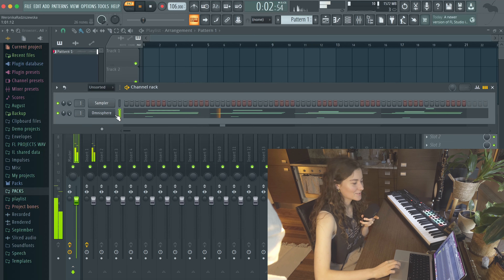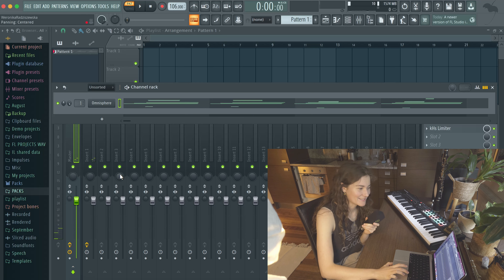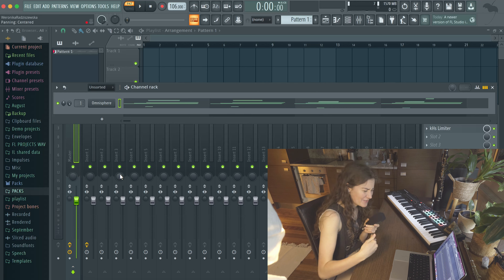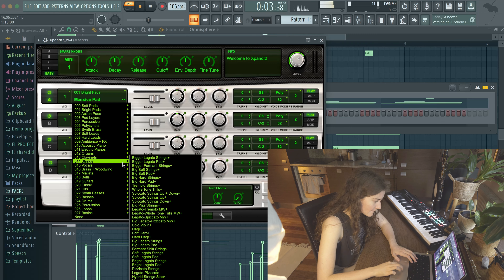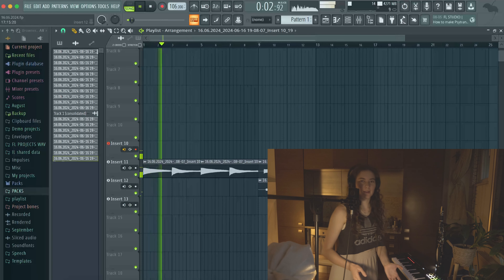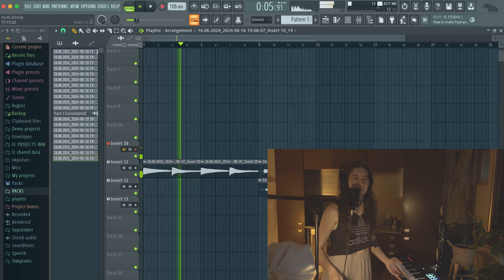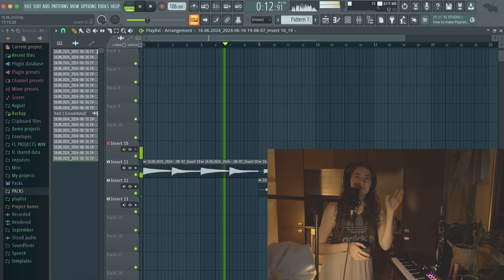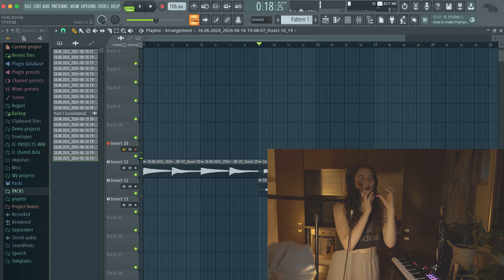making a soulful beat that's cute